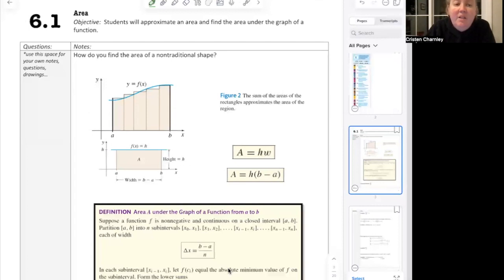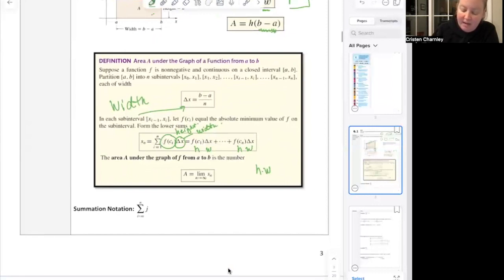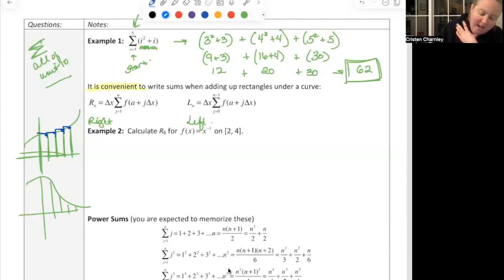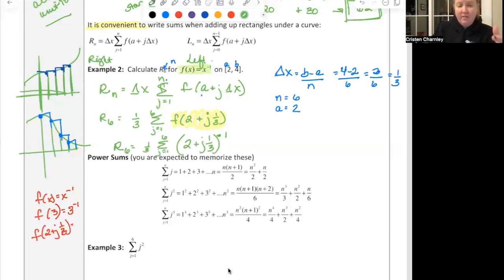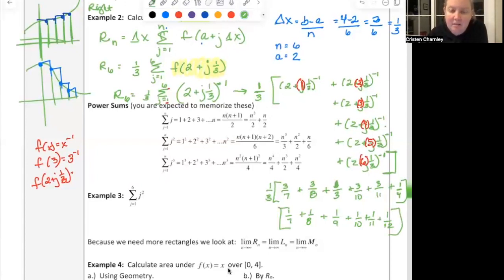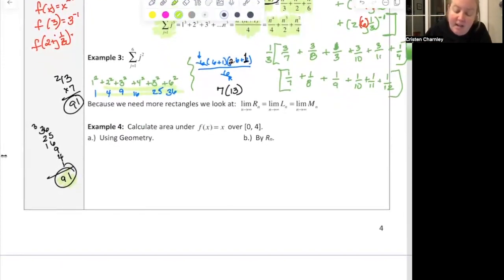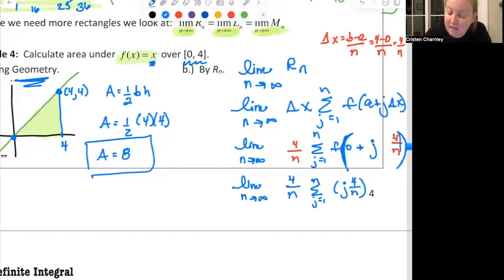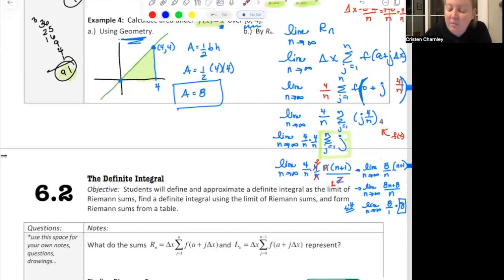Calculus BC 6.1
Calculus BC U6 L1 - Area (under a curve)